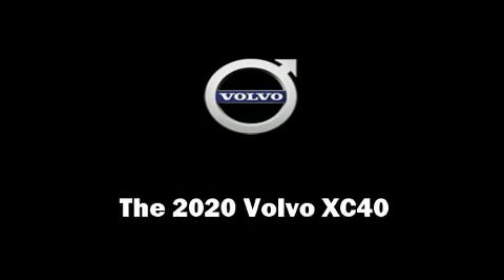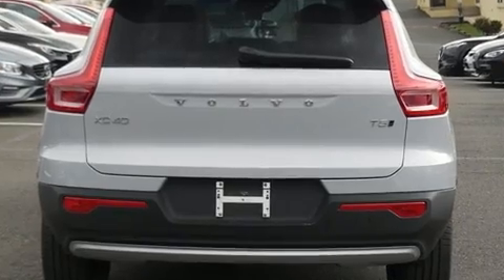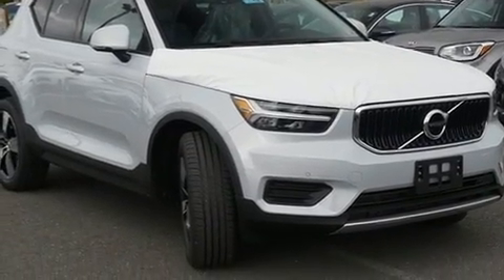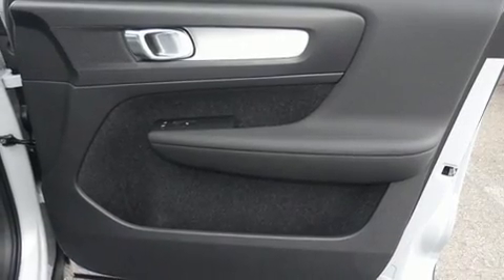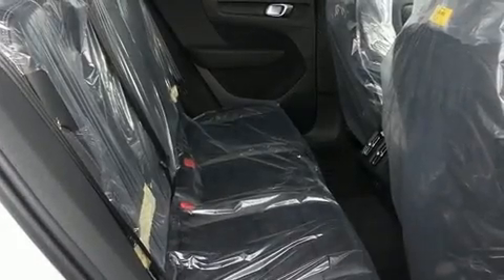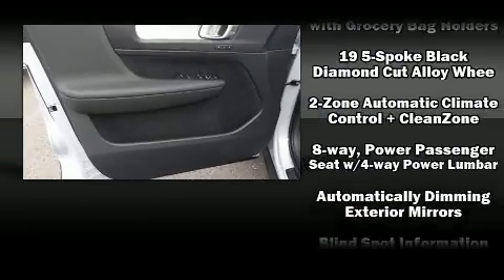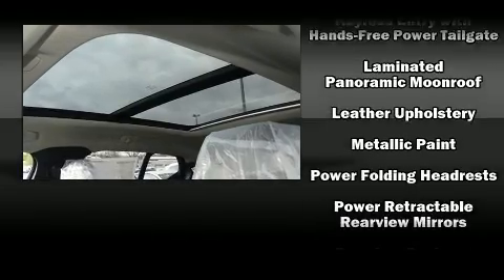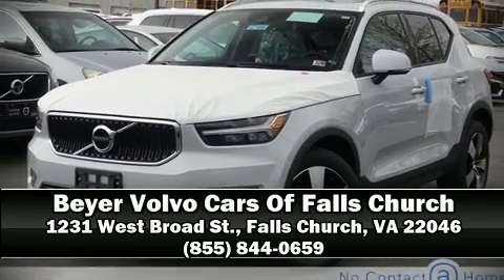2020 Volvo XC40 T5 Momentum in Falls Church, VA 22046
1231 West Broad St.

Take command of the road in the 2020 Volvo XC40. Smooth gearshifts are achieved thanks to the 2 liter 4 cylinder engine, and for added security, dynamic Stability Control supplements the drivetrain. Turbocharger technology provides forced air induction, enhancing performance while preserving fuel economy. All of the premium features expected of a Volvo are offered, including: an automatic dimming rear-view mirror, front bucket seats, fully automatic headlights, a power liftgate, power windows, remote keyless entry, and cruise control. Volvo also prioritized safety and security by including: dual front impact airbags, head curtain airbags, traction control, brake assist, anti-whiplash front head restraints, ignition disabling, an emergency communication system, and 4 wheel disc brakes with ABS. You'll never lose visibility with rain sensing wipers, which activate automatically when the drops start to fall. Our team is professional, and we offer a no-pressure environment. We'd be happy to answer any questions that you may have. Stop by our dealership or give us a call for more information.